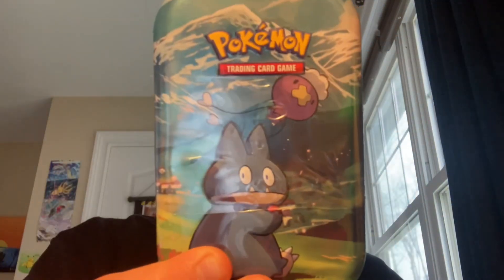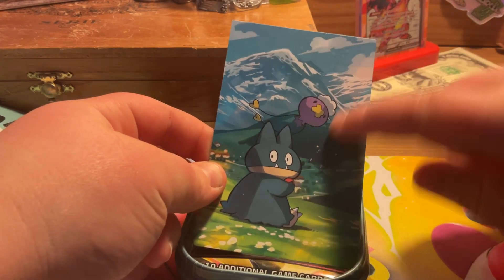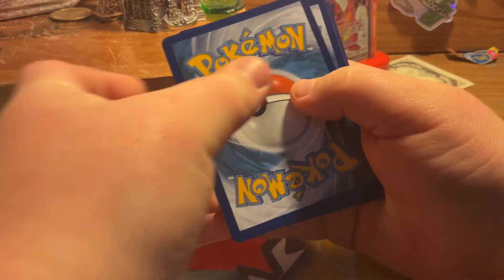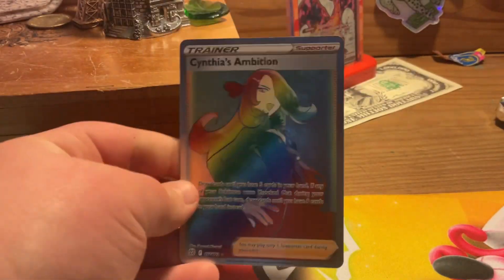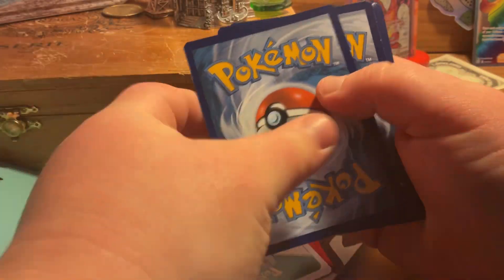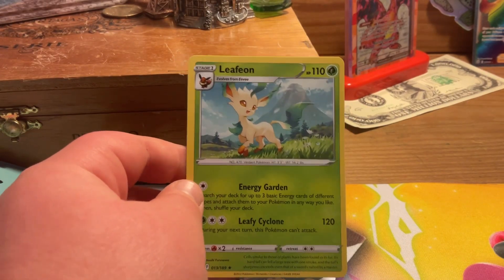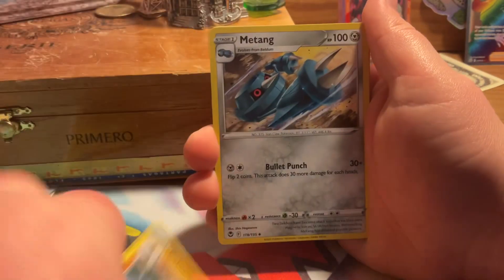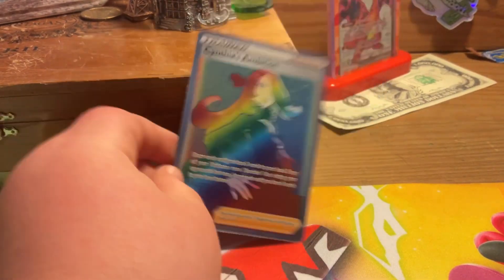AMAZING HIT out of a LUCKY MINI TIN!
Hi!
If you’re new, my name is Lukas and today I will be opening this sinnoh friends mini tin.